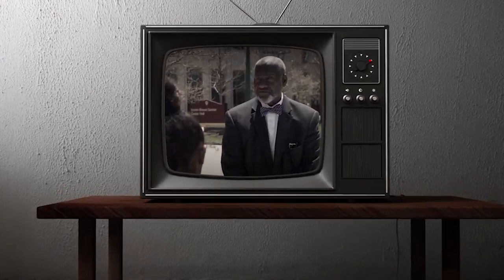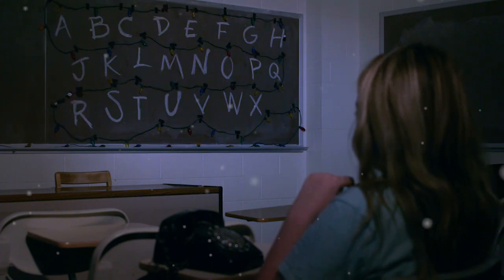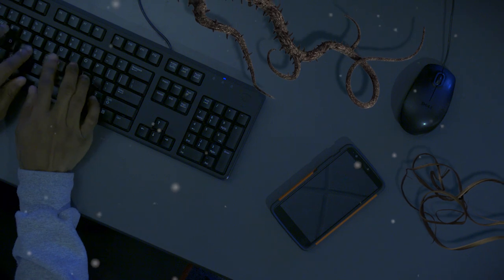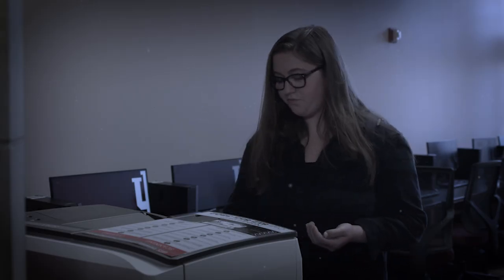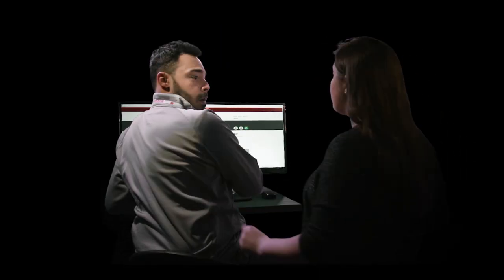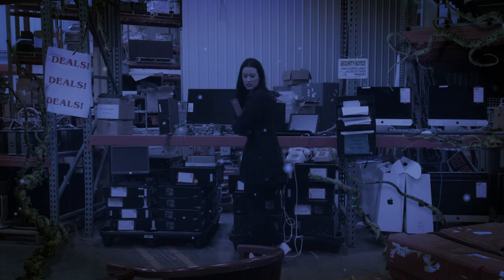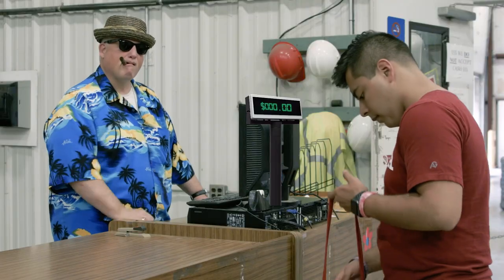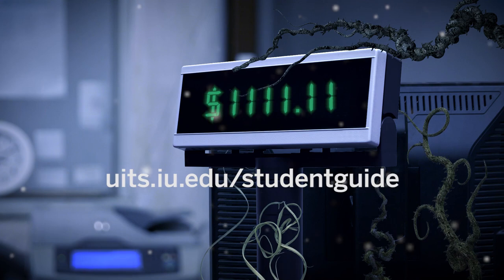Tech Things: UITS Student Guide 2020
Being successful at Indiana University means having the right tools.  Follow these tips to get started with tech at IU.

Being successful at Indiana University means having the right tools. Get started with IU’s top tech tips at the UITS student guide.

Set up how you receive emergency notifications on campus, via call, text, email, or any combination.

Send your projects to print directly from your computer, cell phone, or tablet, and pick it up from any prnter on campus with a swipe of your CrimsonCard.

Get IT support when you need it through the UITS Support Center and the IU Knowledge Base.

• Save money on hardware and software!
As an IU student, you get exclusive deals on computers, software, and accessories from IUware, IUanyware, and IU vendor partners.

Find your drive.  Cloud Storage is easy to setup and simple to use. Just authorize your storage accounts, and they’ll show up just like a hard drive within any virtual app or on any lab computer station.

A top public university, Indiana University has eight campuses and hundreds of thousands of students, faculty, and alumni who are improving the world.

IU has some of the best tech services and support in higher ed, and we're making all of it easier to find. Use this site to search all UITS resources, including the IU Knowledge Base, UITS IT Training workshops, IT Notices, information systems, and policies.